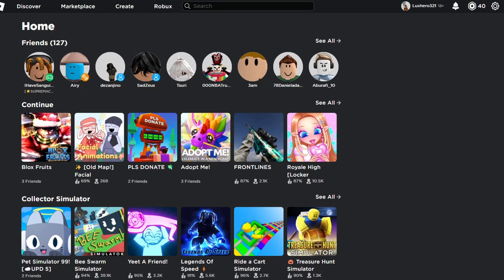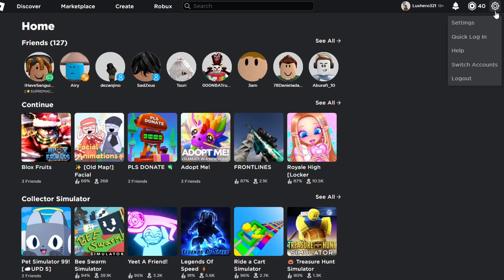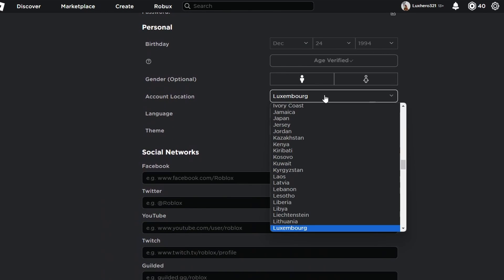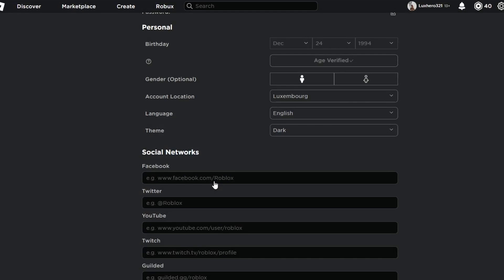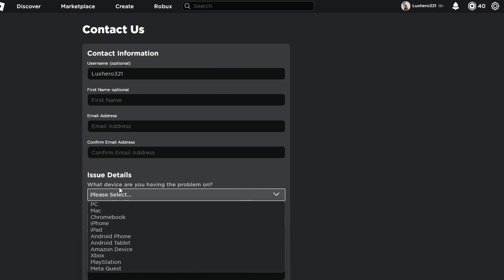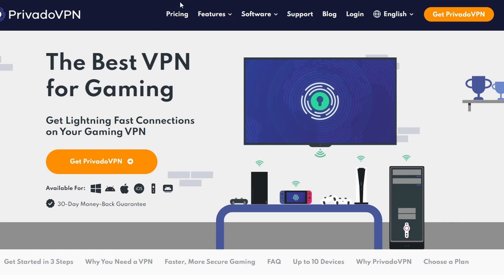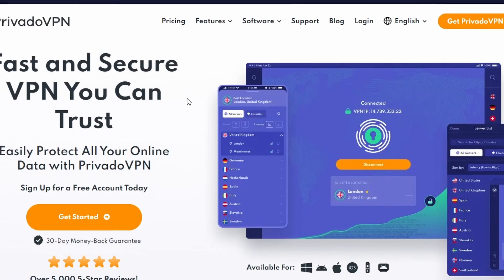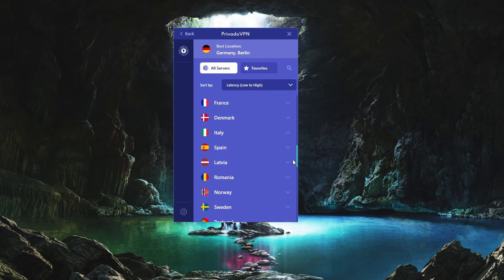How To Change Localization on Roblox Account (2024)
A short tutorial on changing your Roblox localization or account country on Roblox.

Timestamps:
0:00 Introduction
0:14 Access Roblox Settings
0:28 Change Account Location
0:44 Roblox Support
1:02 PrivadoVPN